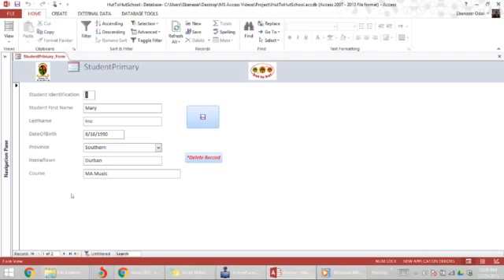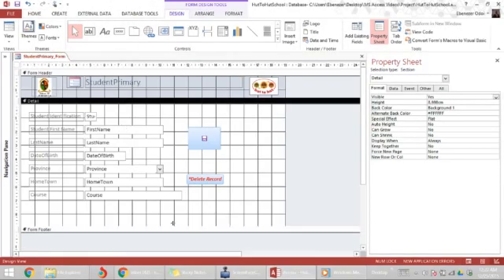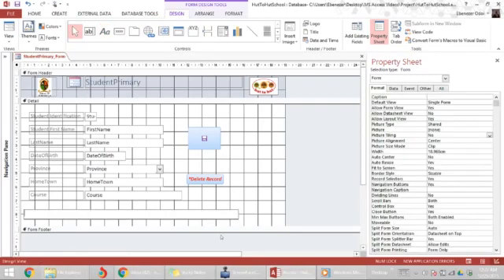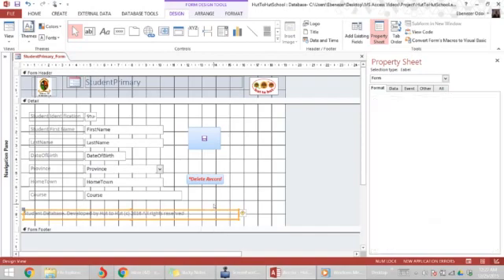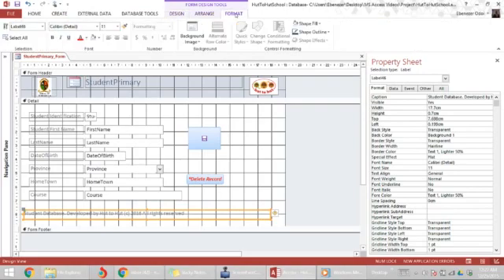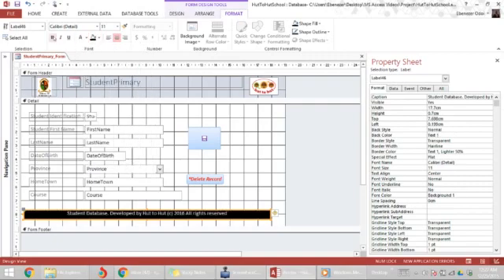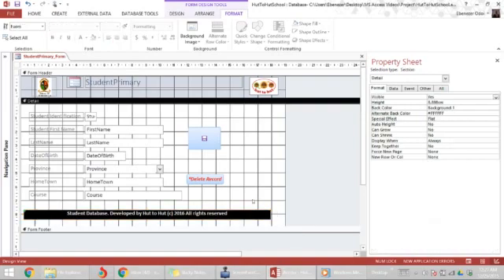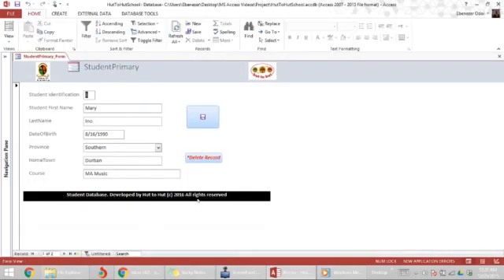Inserting Labels | MS Access Database 24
Inserting labels on forms